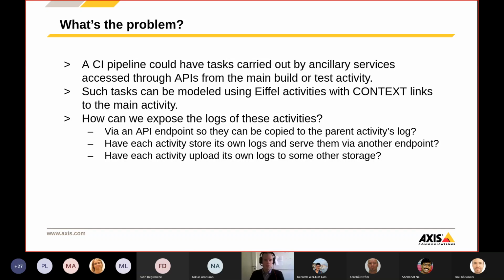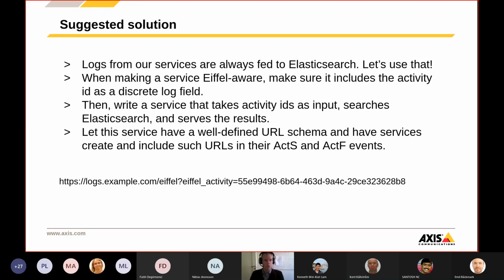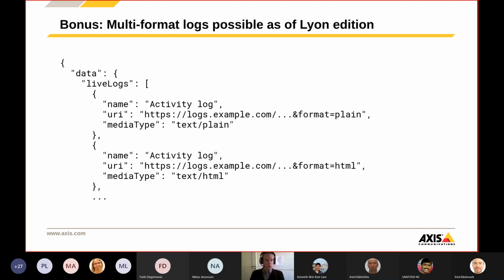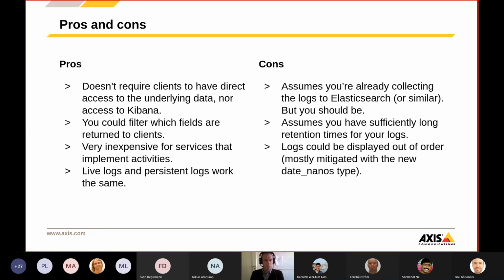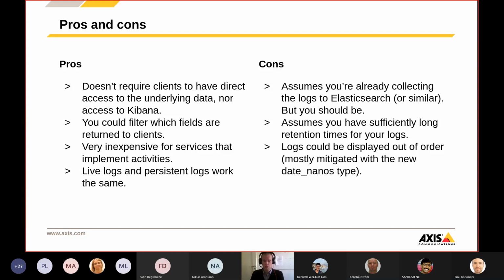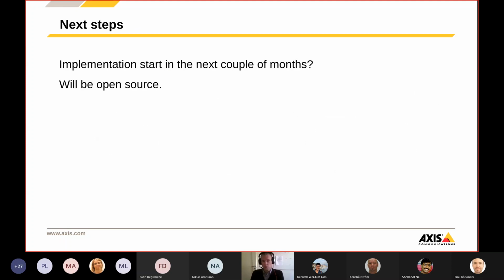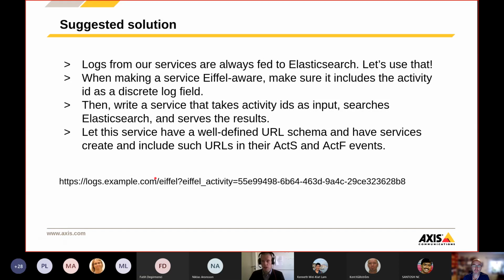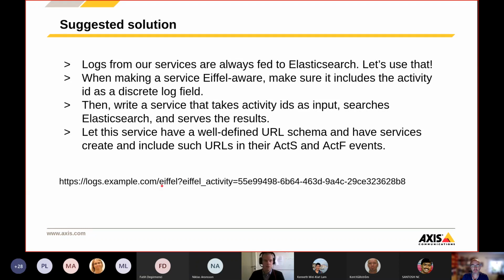Eiffel Summit 2021- What's Cooking? - Exposing Logs from Ancillary Activities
A presentation about exposing logs from ancillary activities, using Eiffel
Speaker: Magnus Bäck